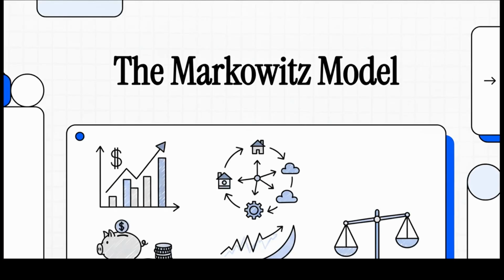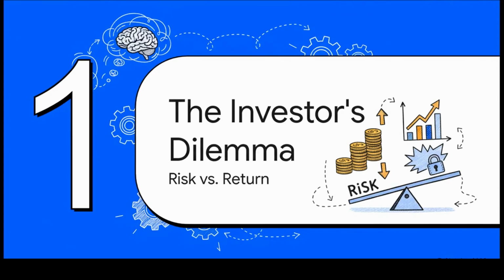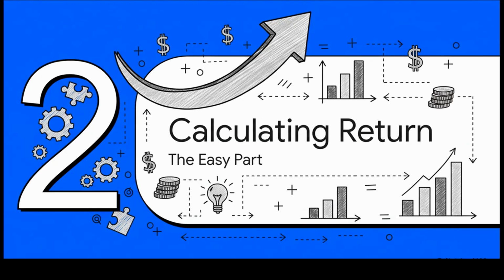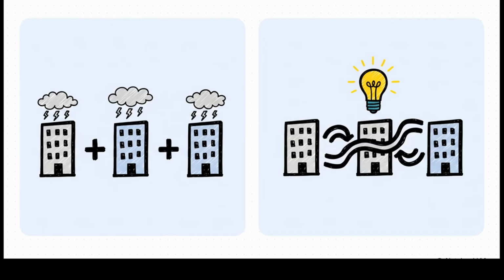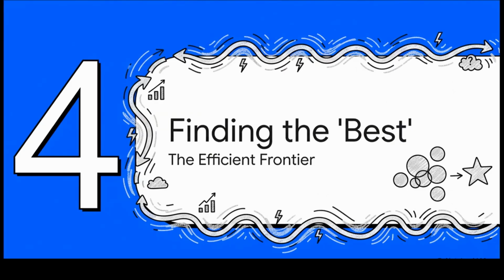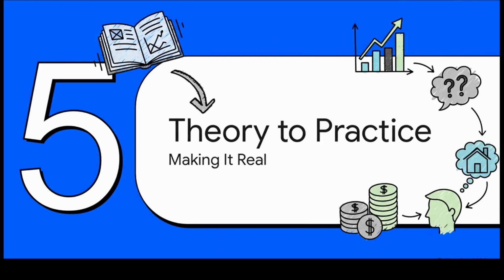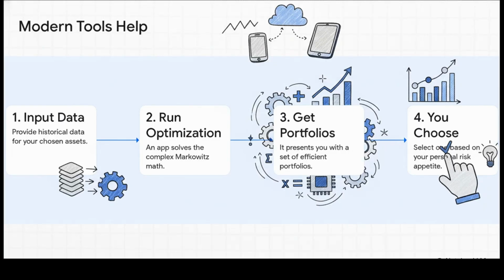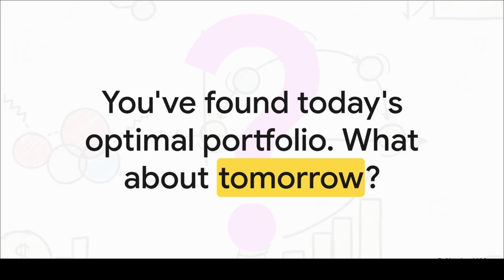Lecture 2. Markowitz Model: Risk and Return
This lecture breaks down the Markowitz model so you can clearly see how risk and return work together in a diversified portfolio.
A channel about how to choose stocks, build an investment portfolio, and invest without chaos or stress.
Here you’ll find:
* Educational videos for beginner investors
* Simple explanations of key financial metrics (P/E, ROE, dividends, etc.)
* Tips on risk management
* Tools and approaches used by experienced investors
We also show how to use our stock analysis app: comparing companies, checking financial performance, and building portfolios tailored to different goals and strategies.
Our mission is to make investing clear, logical, and accessible.